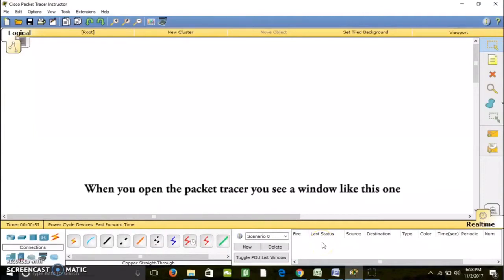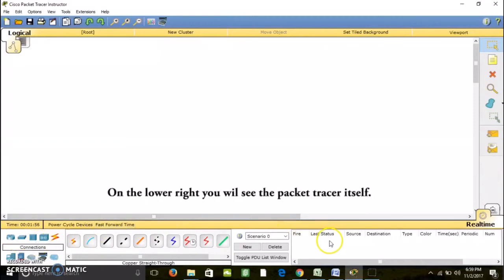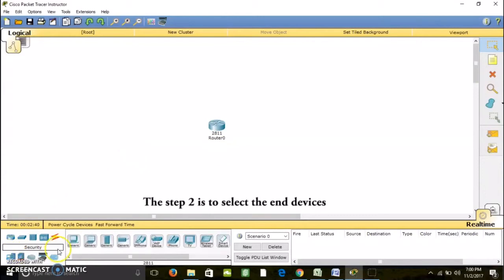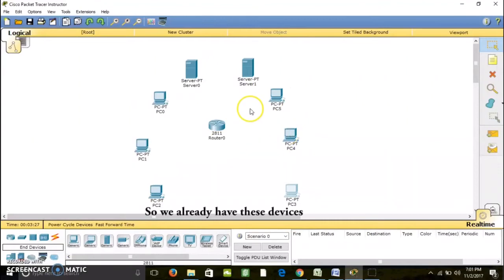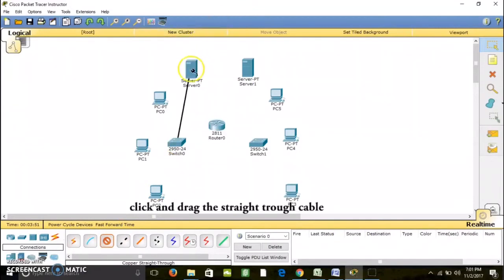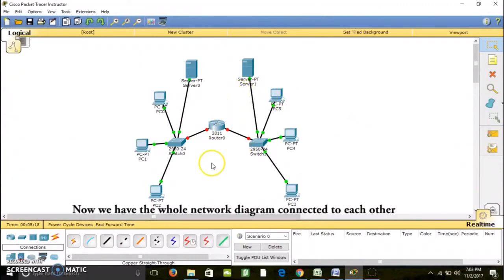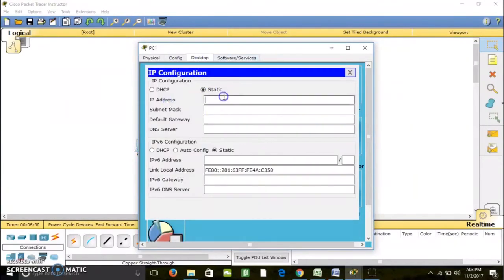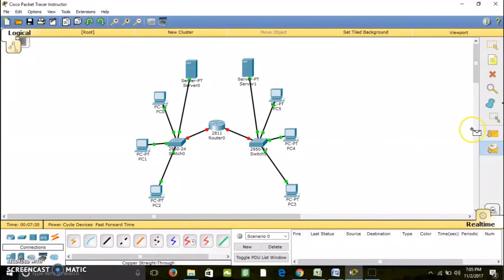CONNECTING TWO NETWORKS USING A ROUTER ( Cisco packet tracer )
Hi everyone! This tutorial will guide on how to make a network diagram that has 2 networks connected by a router